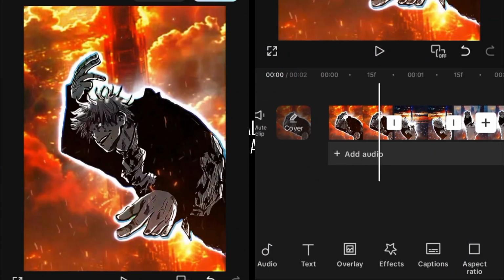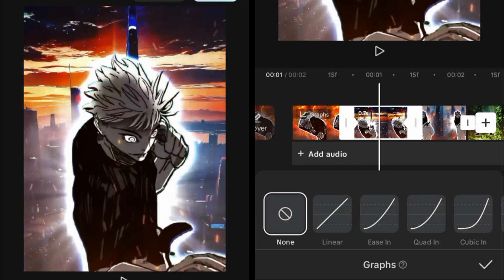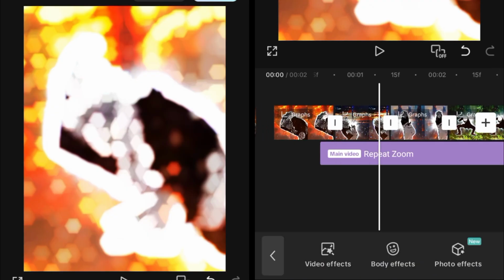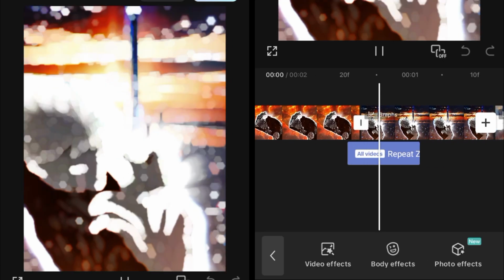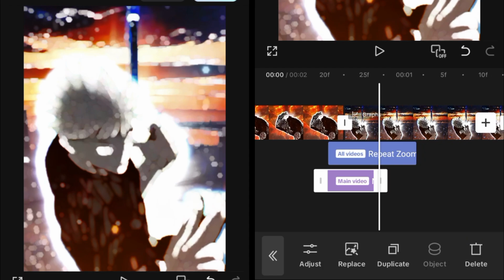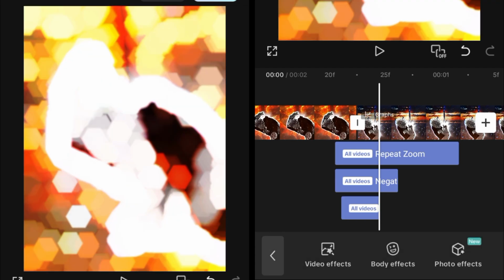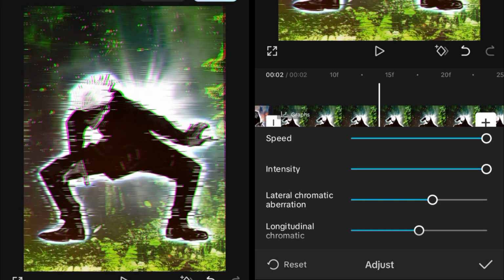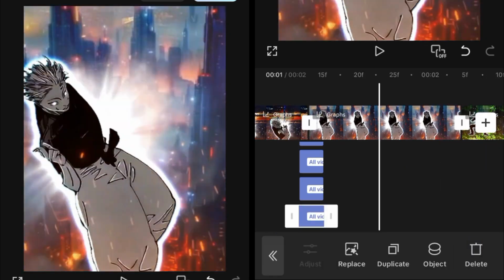Glitch in Capcut Tutorial | glitch transition in Capcut Tutorial